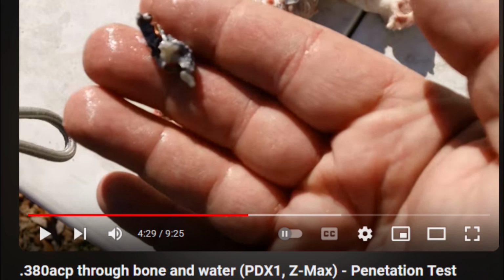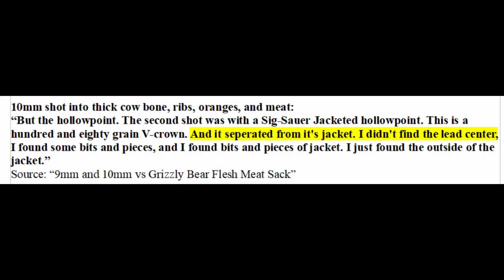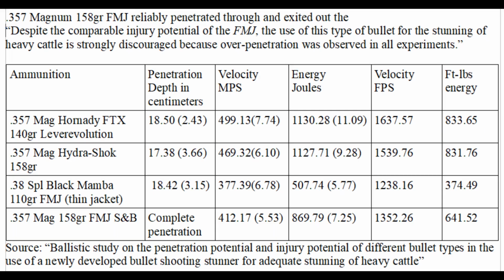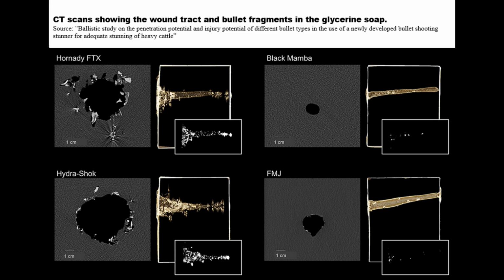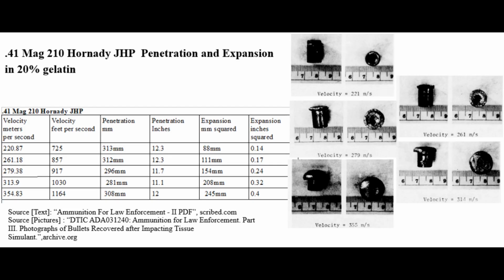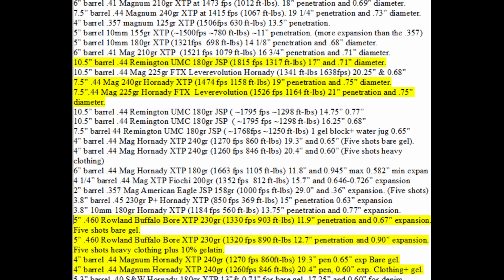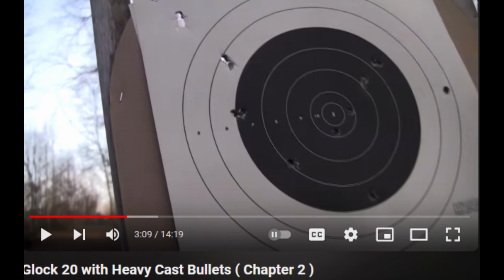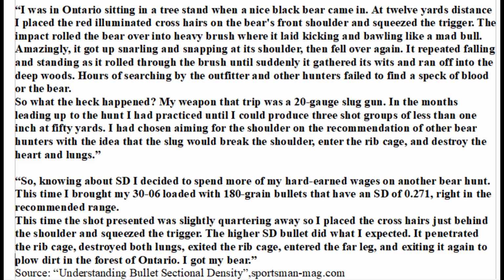Breaking Bone and Shattering Hardcast Bullets Part 2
I talk more about handgun bullets for defense against large animals, specifically bears.